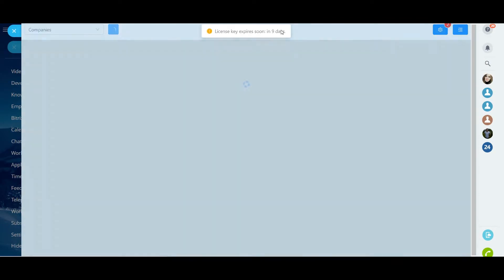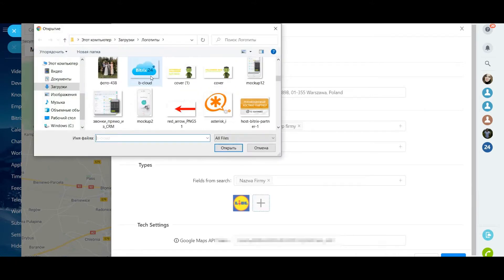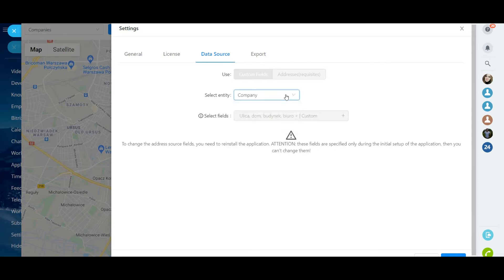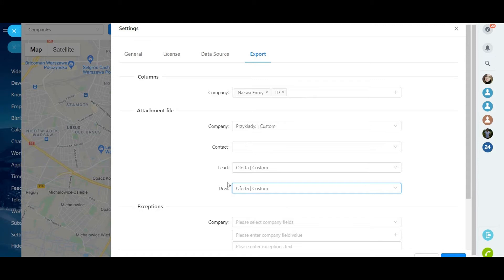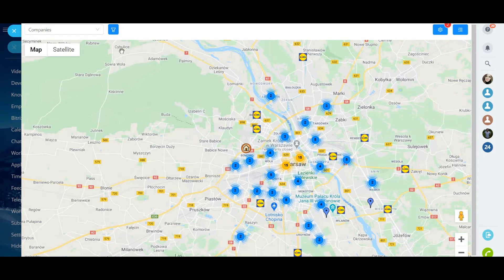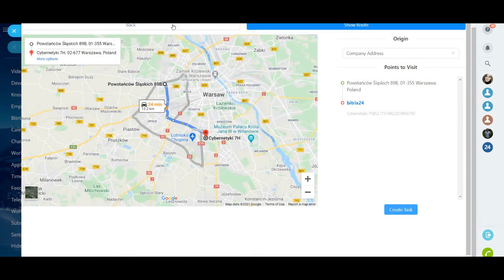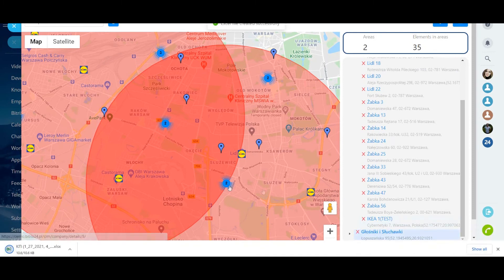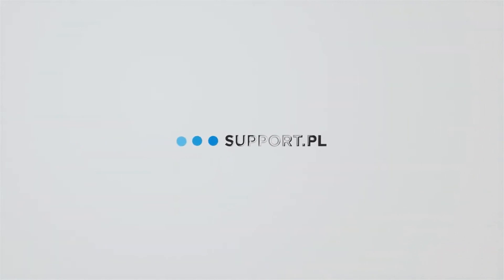Bitrix24 App "MAPS MOBILE" functionality - Version 2: Review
New update of "MAPS MOBILE" app opens the functionality of:

- the advanced filter (search for different objects depending on the location of the main object),
- specifying the display radius of objects,
- adding logos to the map for visualization,
- exporting a list of objects and a link to the map for users outside the Bitrix24.